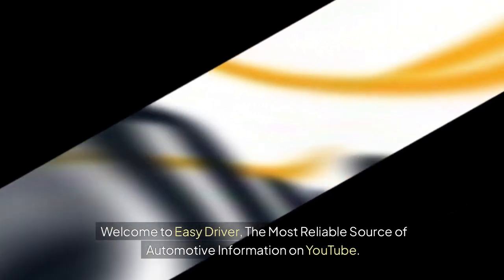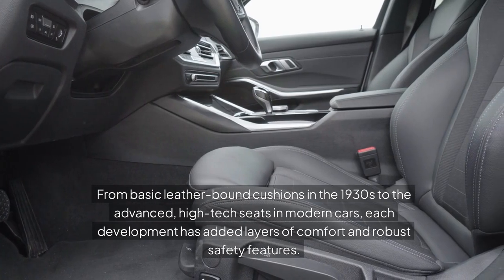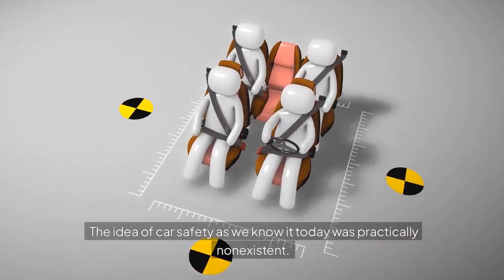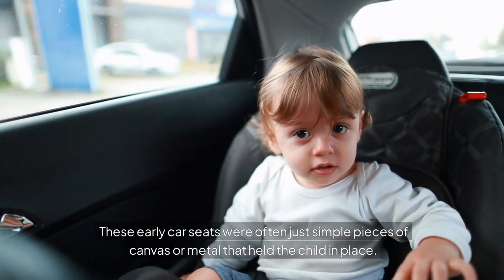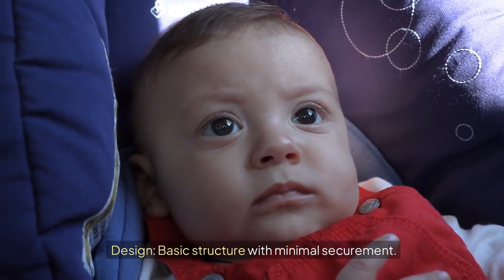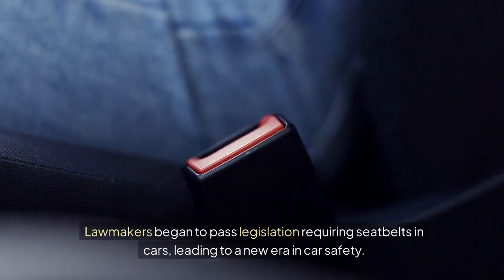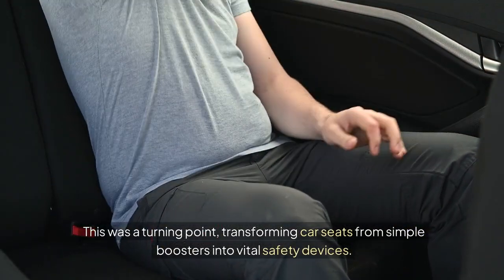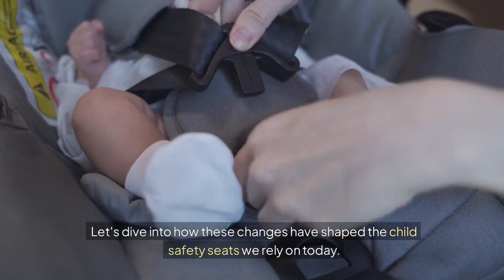The Evolution of Car Seats: From Basic to Advanced Design | Part 1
In "The Evolution of Car Seats: From Basic to Advanced Design," we explore how automotive seating has transformed over the years. This video takes you through the history of car seats, from their early, simple designs to the sophisticated, high-tech systems we see today. Discover the innovations that have enhanced comfort, safety, and functionality in car seats and learn about the milestones that have defined their development.